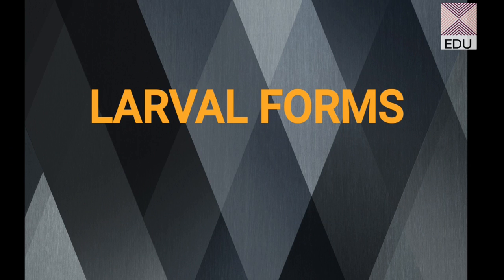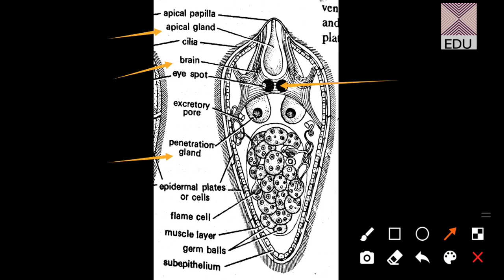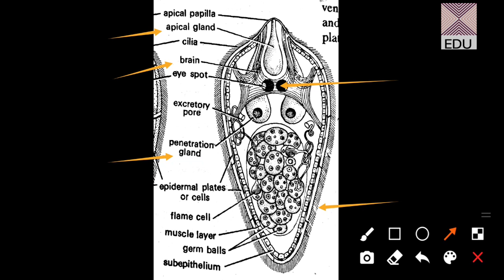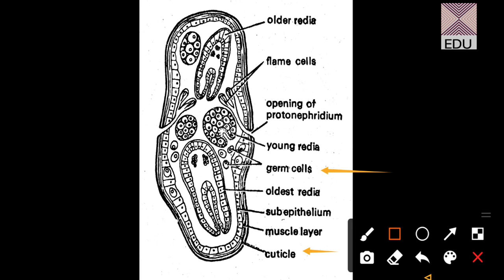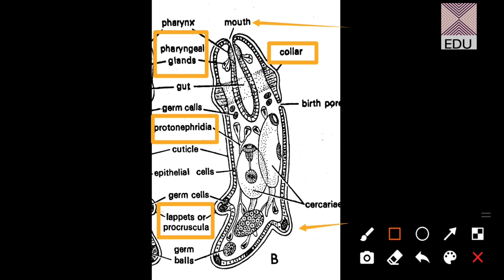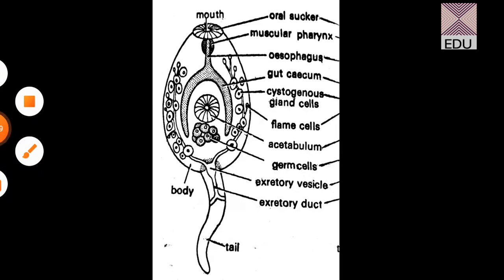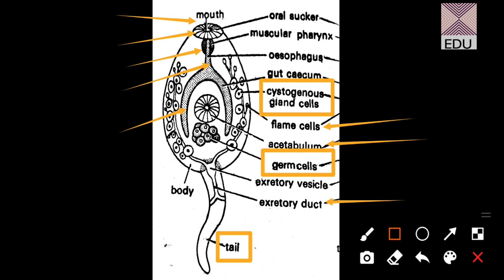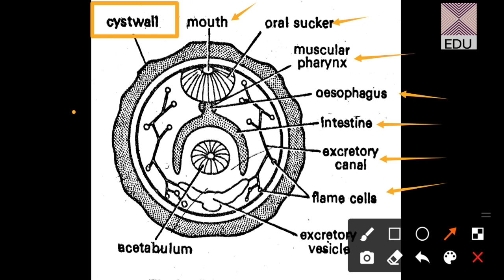FASCIOLA 10 Larval forms